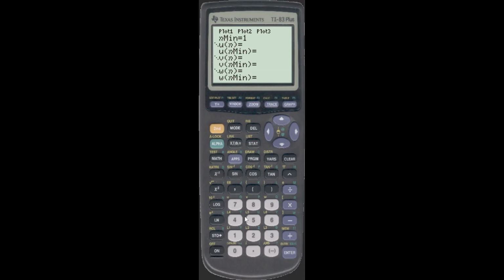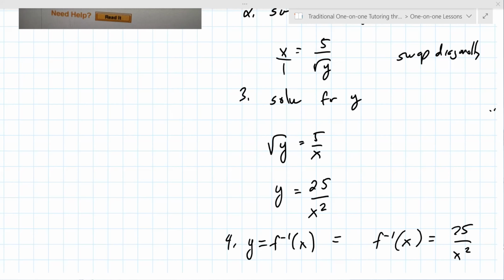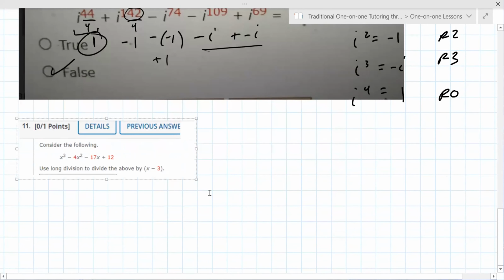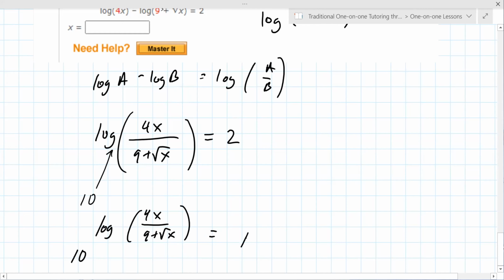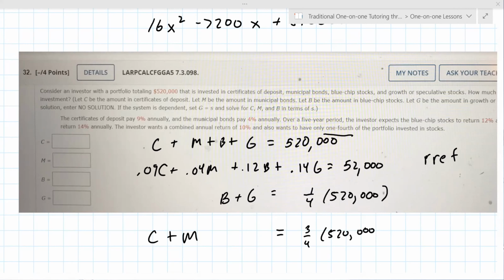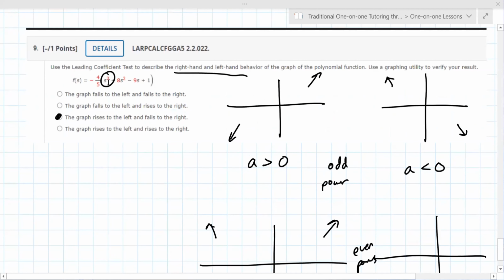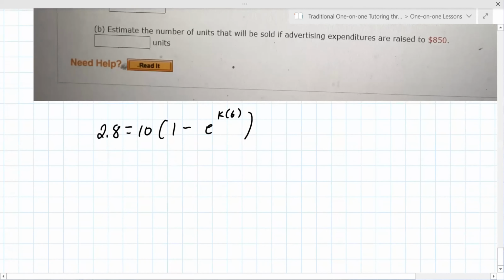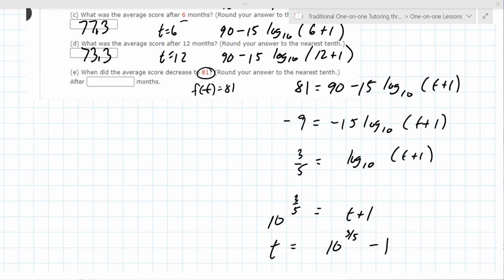High School Pre-Calculus Lesson [2021-12-12 at 6pm MST Jamie M + Niko E]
This lesson covers a review of Ti-83/84 sequences, exponential and logarithmic forms, solving systems, and end behavior of polynomials